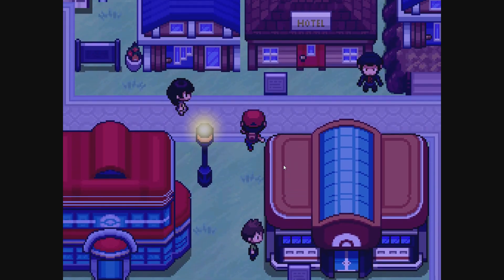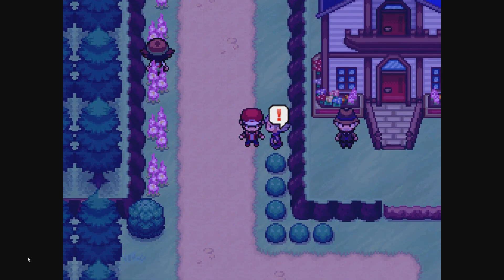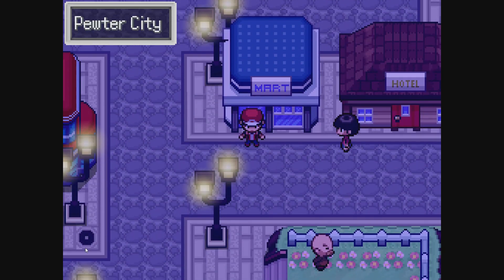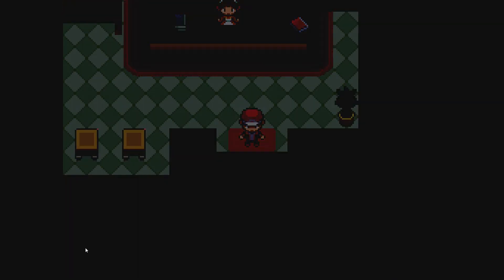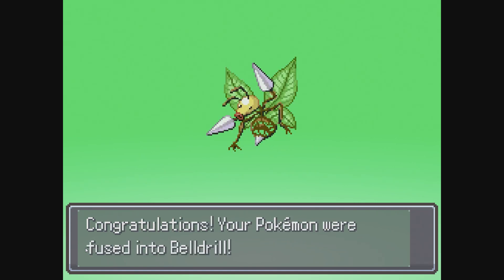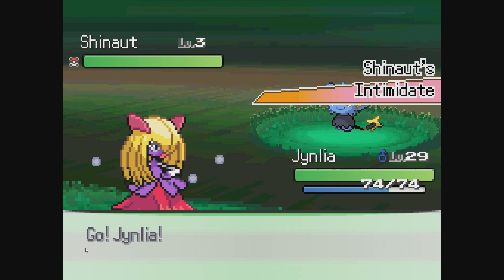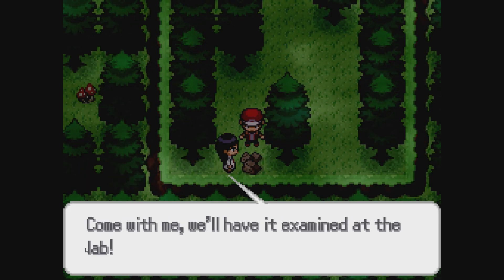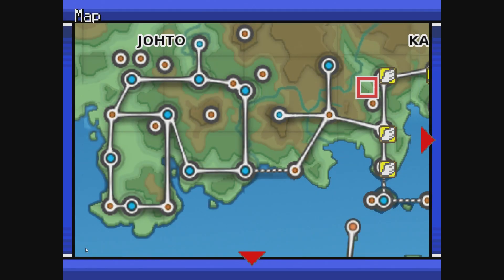Pokemon Infinite Fusion Nuzlocke Episode 10: Eastward Ho!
Hello everyone and welcome back to Pokemon Infinite Fusion! I'm SlayerMathis, and this time, we move towards Rock Tunnel!

I have series similar to this one, where I play through mostly JRPGs as close to 100% as I can, talking about some of the behind the scenes, about the story, and just overall having a good time with these games, and trying to share those good times with you guys!